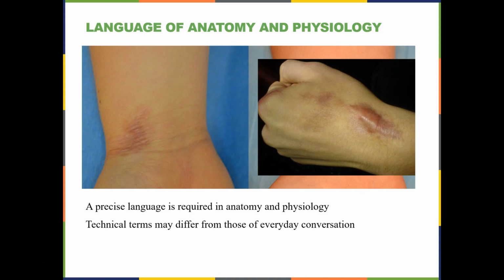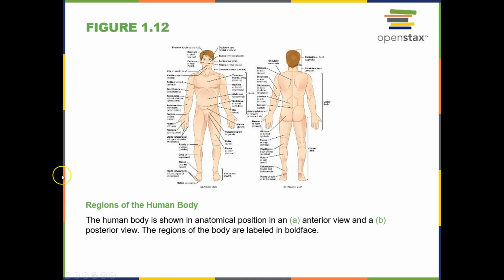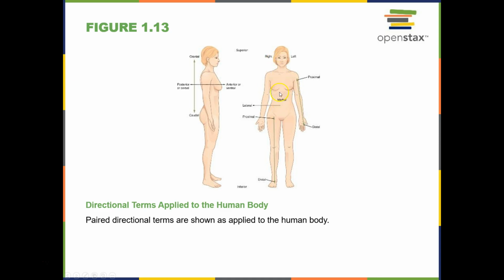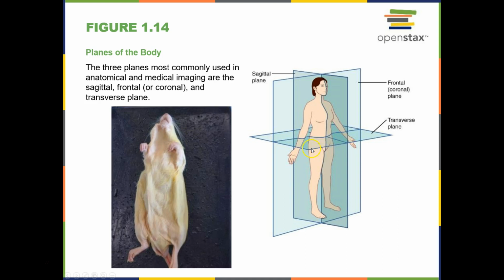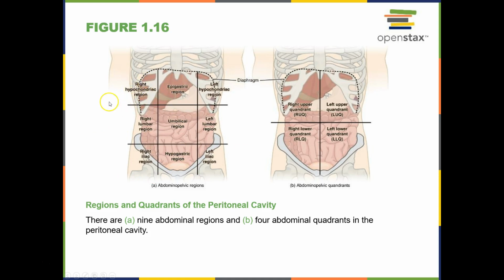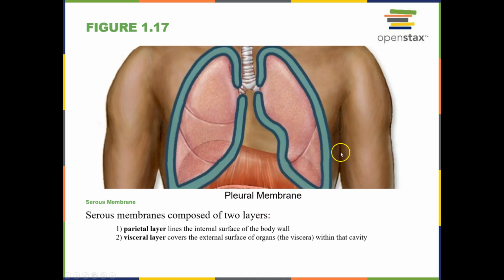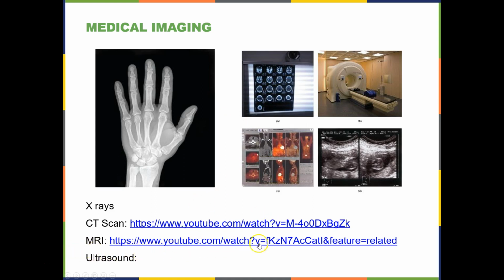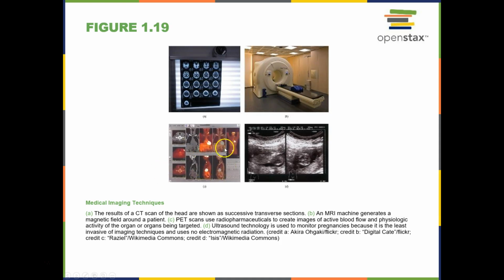Anatomy and Physiology_OpenStax_Chapter1_Part 3